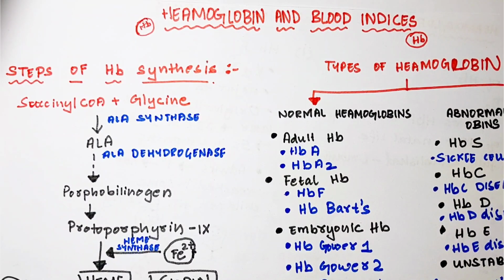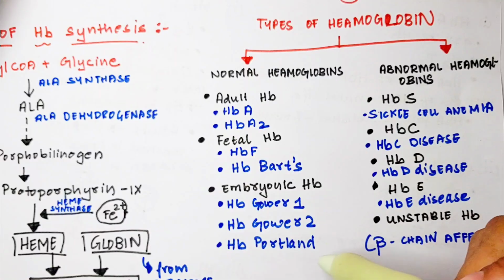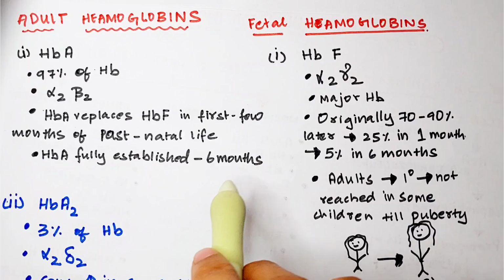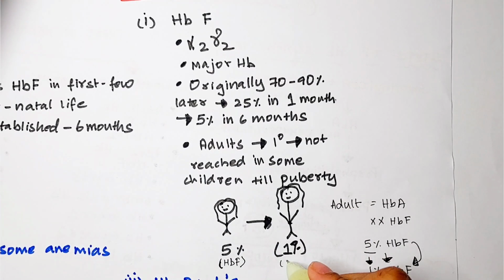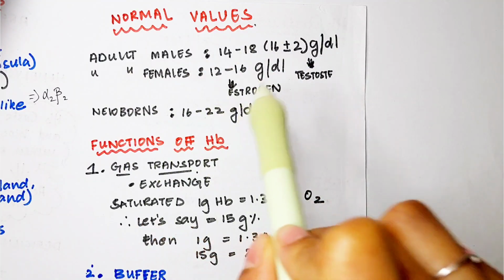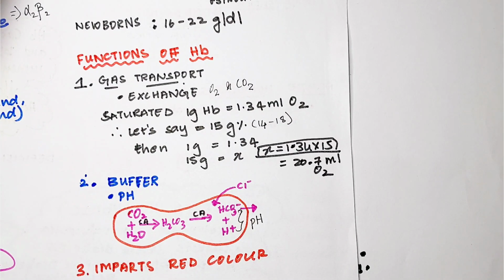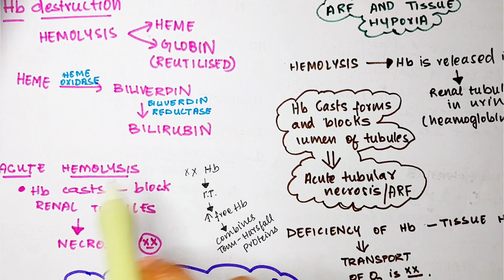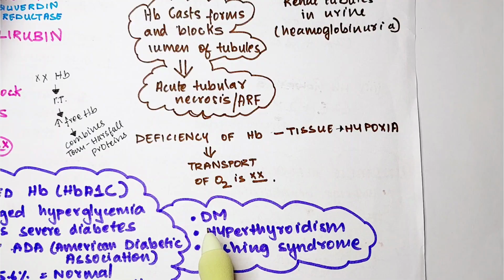Hemoglobin and Blood Indices | Including clinicals | Part 1 | High yeild exam oriented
In this video, I explain CID (Iron Deficiency Anemia), hemoglobin, and blood indices (MCV, MCH, MCHC) in a simple and easy way for MBBS and nursing students.
You will learn how hemoglobin changes in iron deficiency anemia and how blood indices help in diagnosis.
Perfect for exams, viva, and quick revision.
📌 Topics covered:
• Hemoglobin
• MCV, MCH, MCHC
• Changes in CID
• Clinical correlation